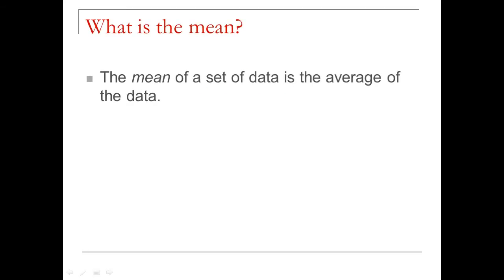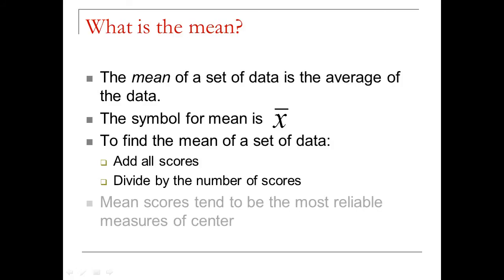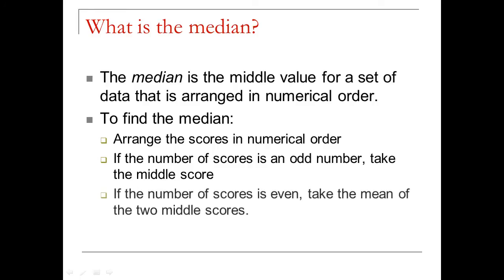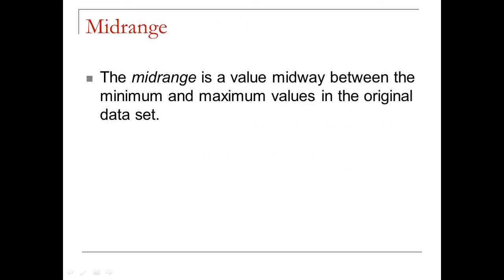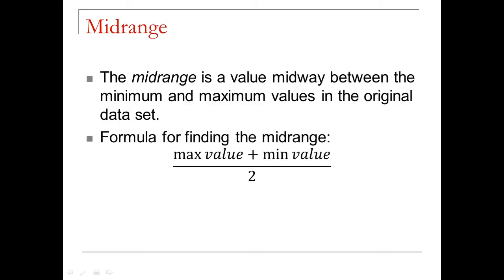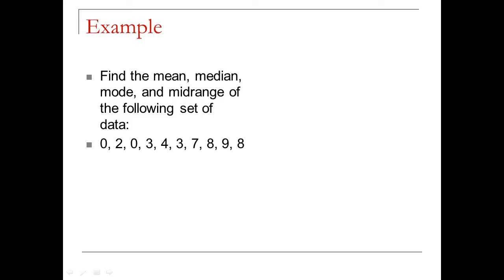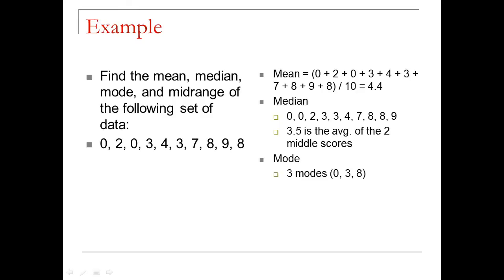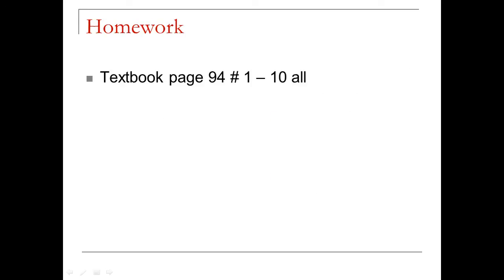Lesson 3-1 - Basic Measures of Center